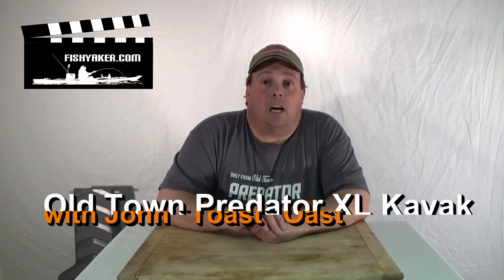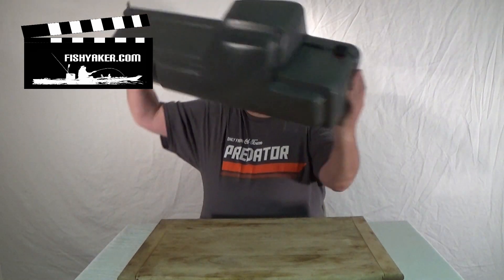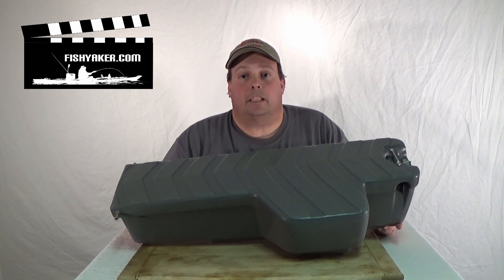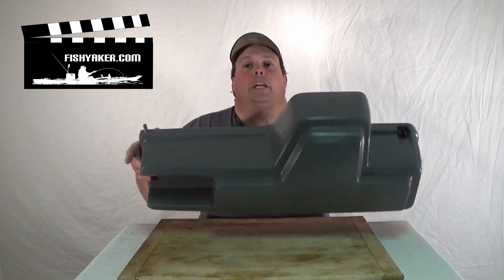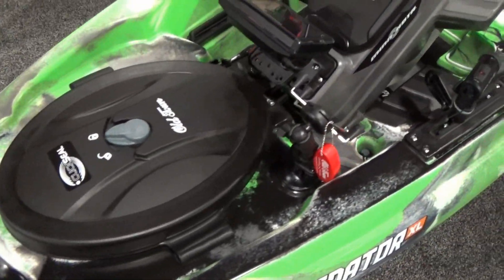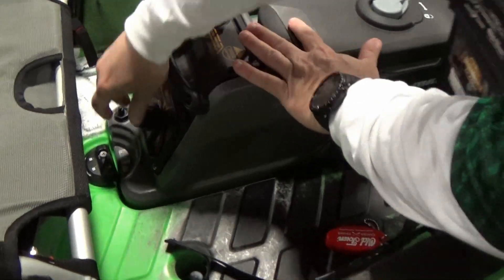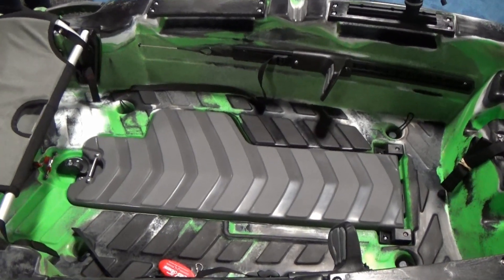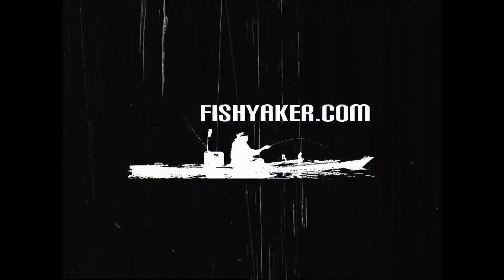Old Town Predator XL Minn Kota Motorized Kayak: Episode 156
John "Toast" Oast from Fishyaker.com and the Johnson Outdoors Elite Pro Staff, discusses the motorized Old Town Predator XL Minn Kota kayak.  For more kayak fishing and rigging videos, visit Fishyaker.com or the Fishyaker Youtube channel.